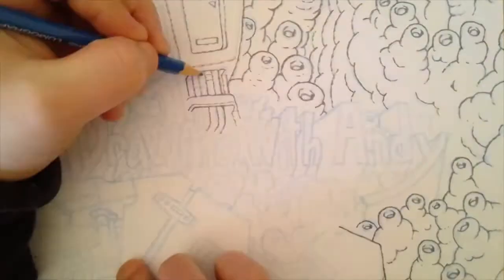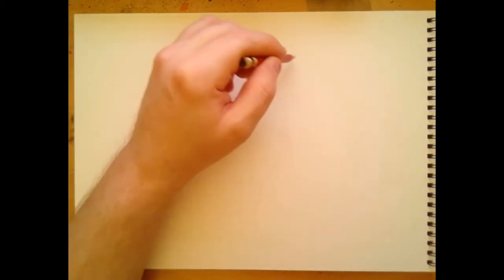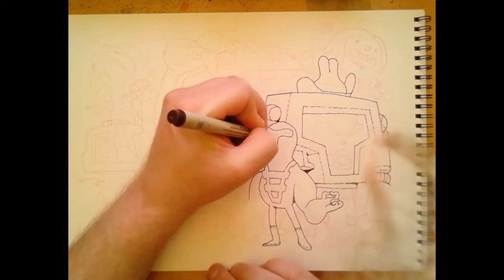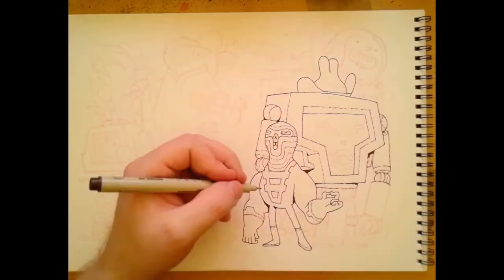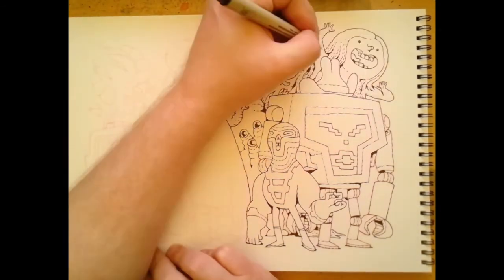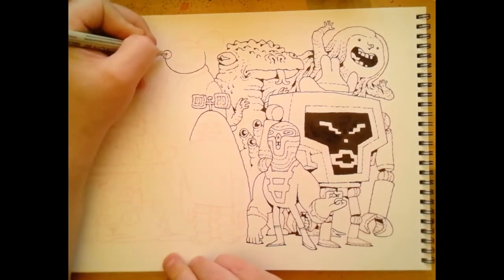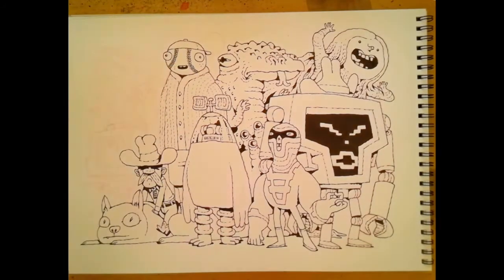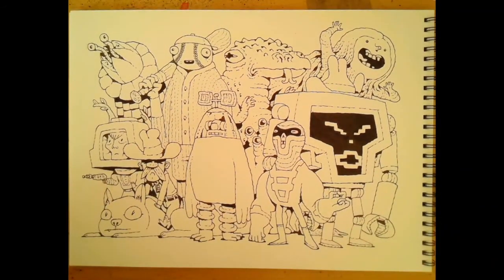Drawing with Andy #33: A Friendly Group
this drawing was originally drawn for inktober 26th. if you'd like to purchase this drawing follow the

draw time:  02:00:05

live sound recorded at the 2018 rose parade in sunny pasadena.